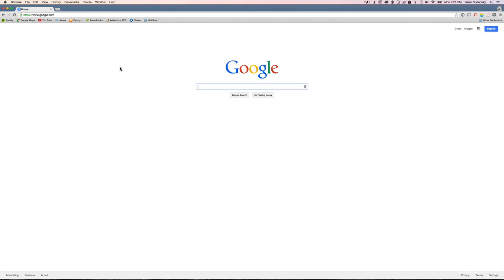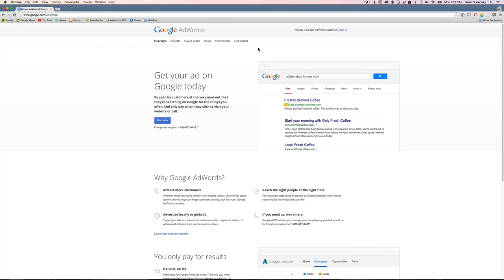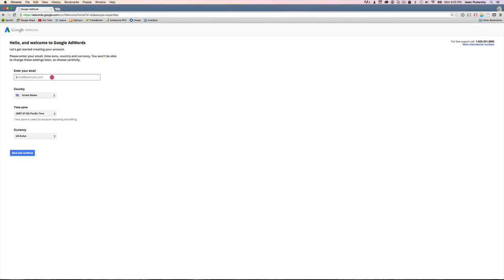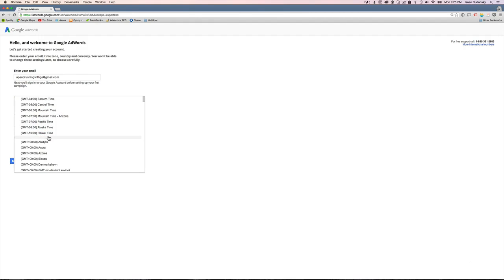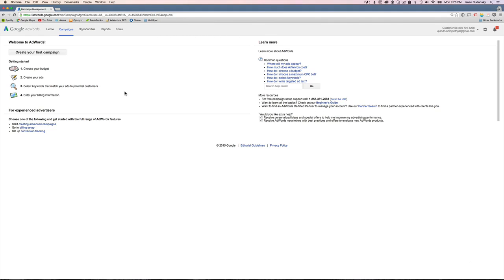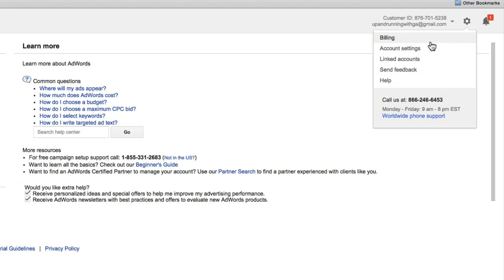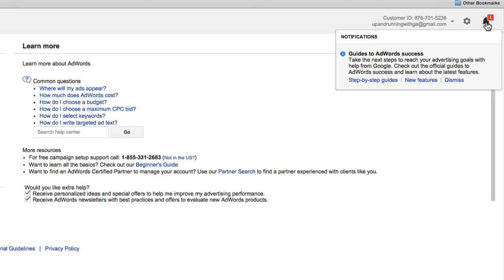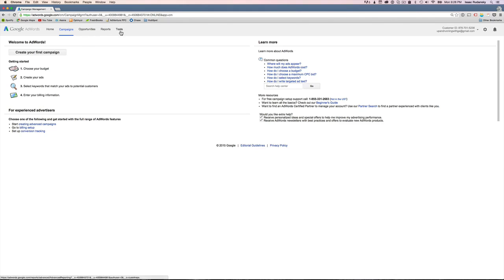003 Creating Your First AdWords Account